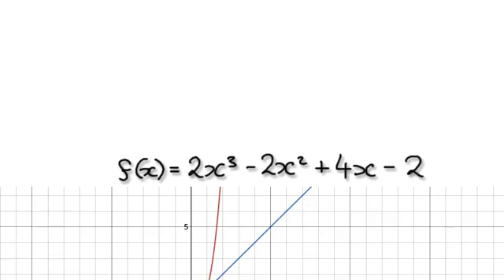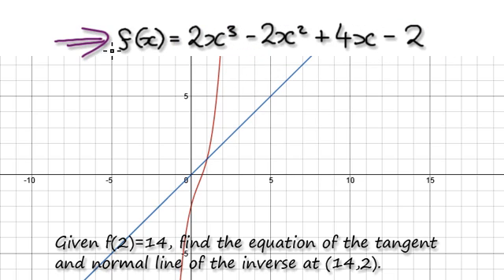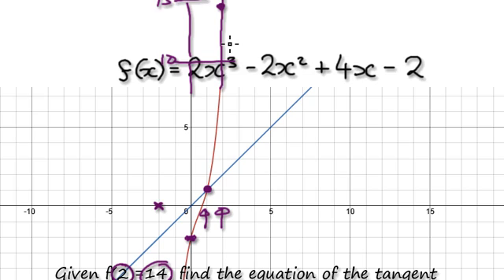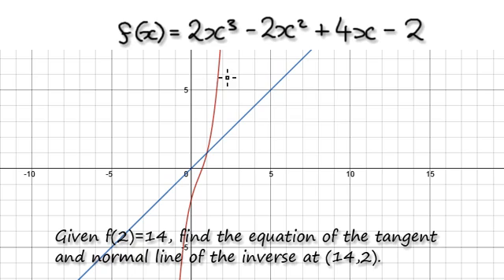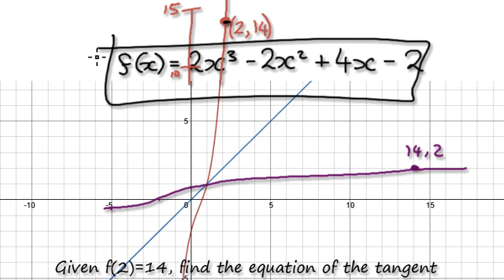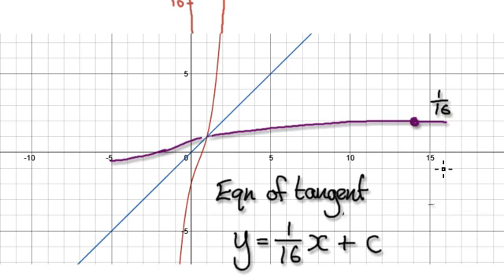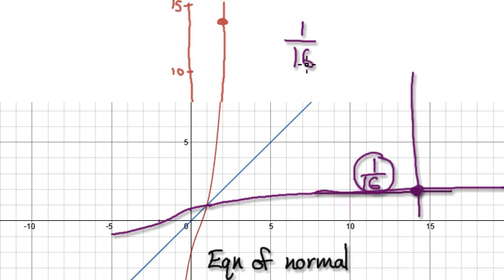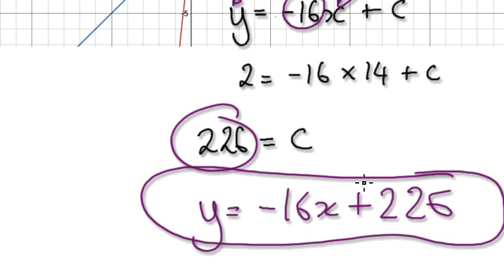Video 1282 - Inverse and Tangent of an Inverse Function - Practice